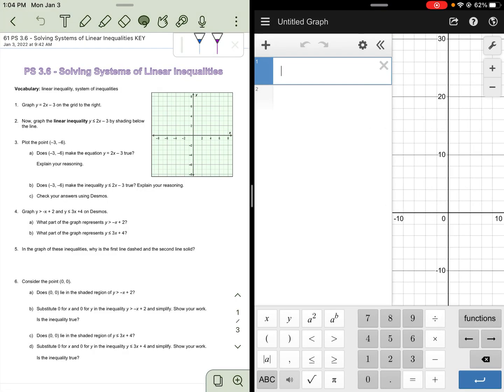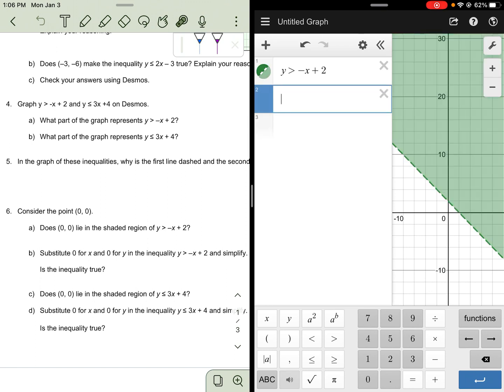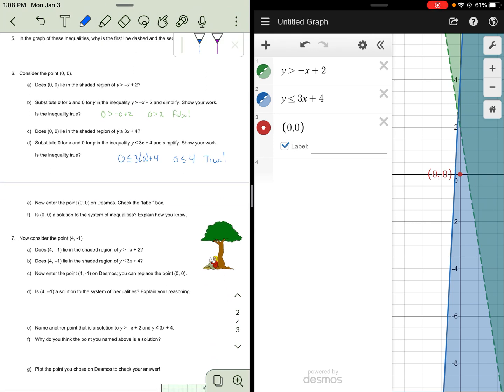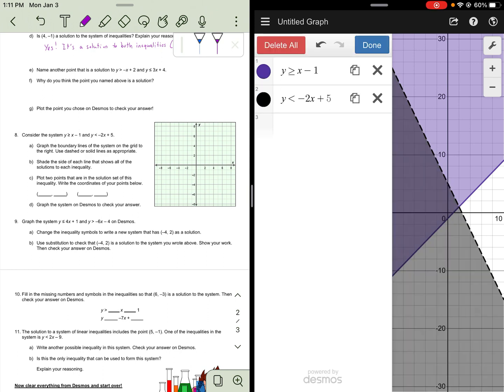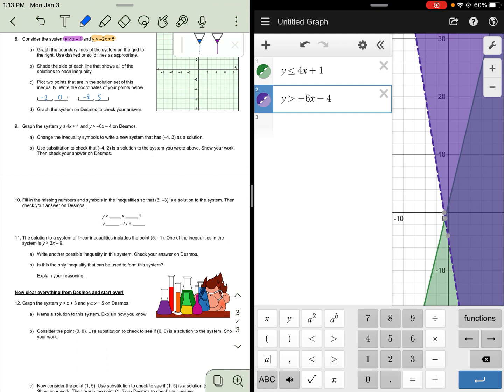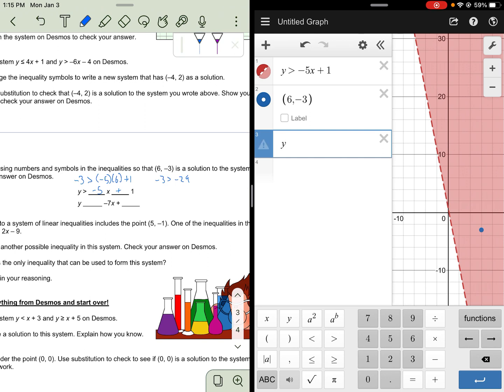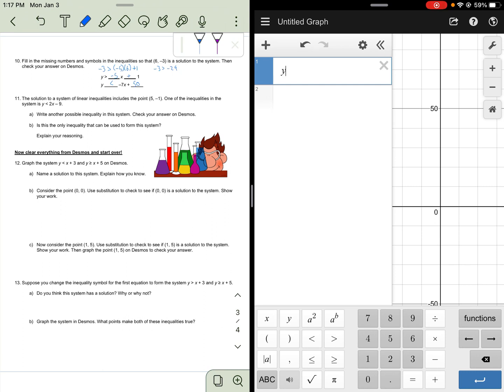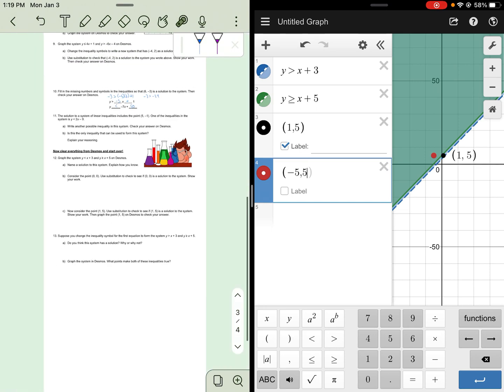PS 3.6 - Solving Systems of Linear Inequalities VIDEO KEY